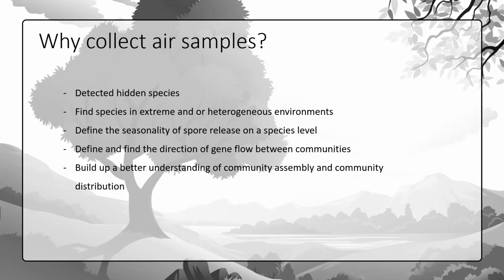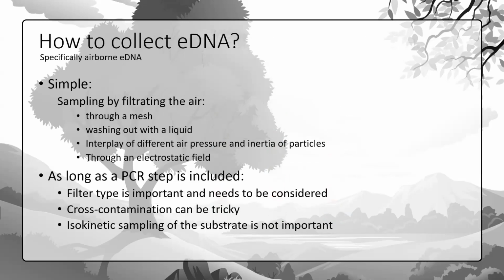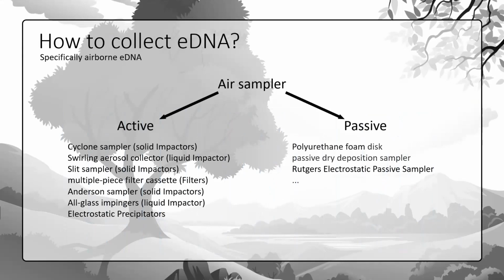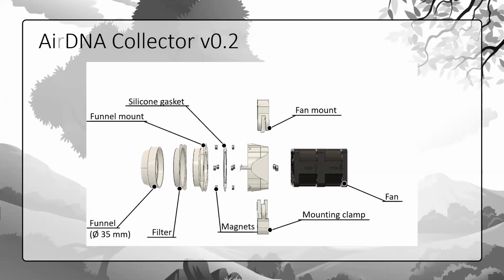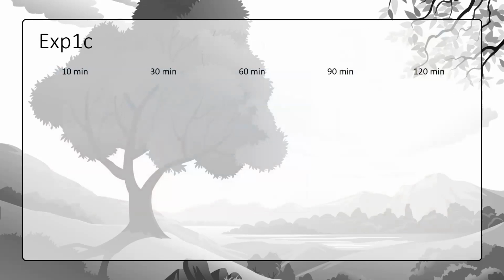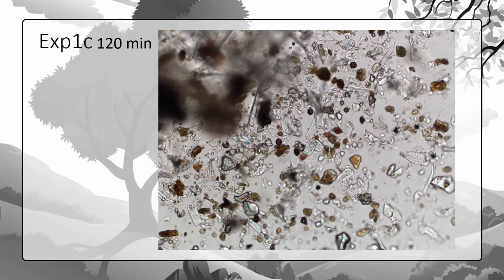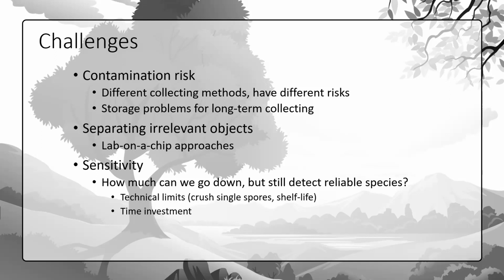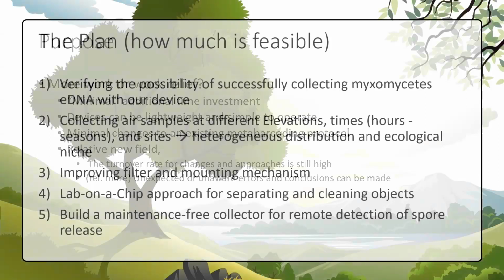Jan Woyzichovski Collecting from thin air Environmental DNA from a simple air sampler to ...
Jan Woyzichovski - Collecting from thin air. Environmental DNA from a simple air sampler to studies of myxomycetes